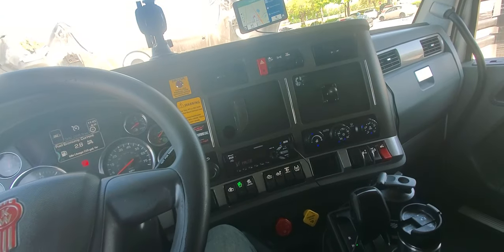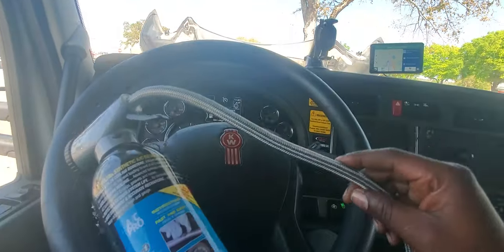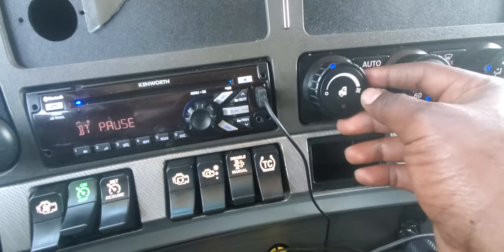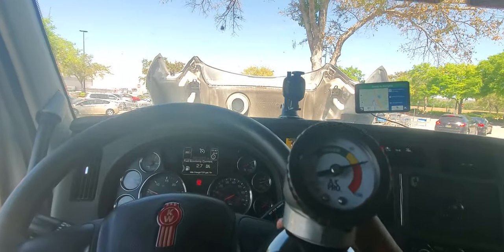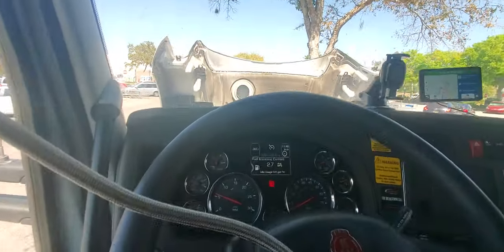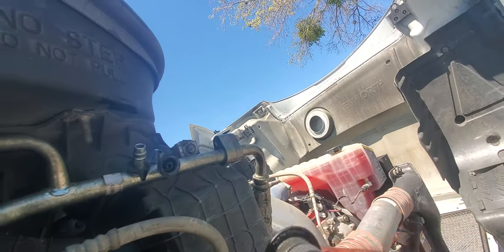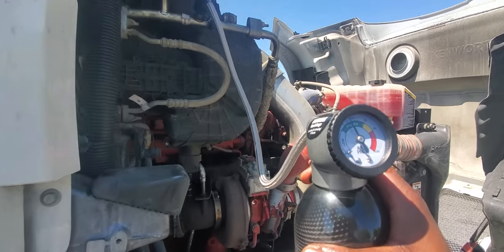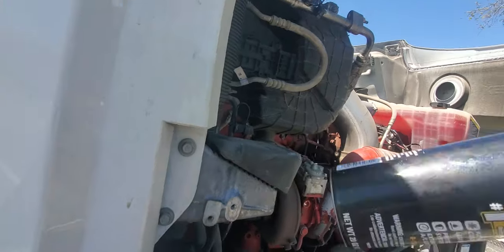how to recharge your car or semi truck air condition this summer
chargingaconcar A/c pro a/c pro refrigerant
a/c pro recharge

a/c pro r134a refrigerant.
charging ac on car
charging ac on high side
charging ac on 2014 gmc sierra
charging ac on 2000 chevy silverado
charging ac on 2003 ford f150